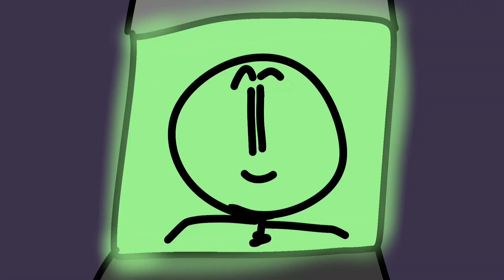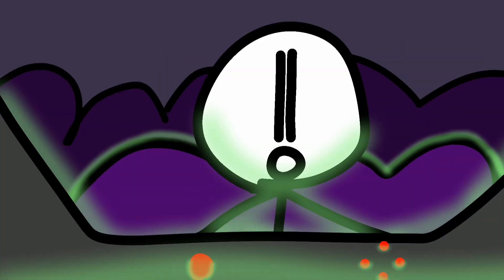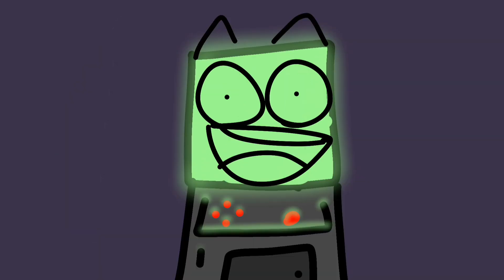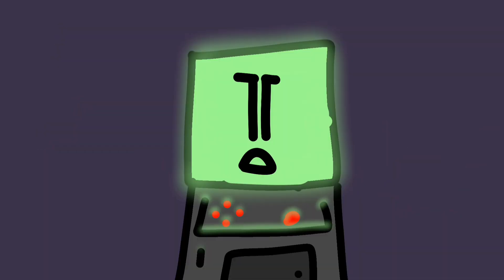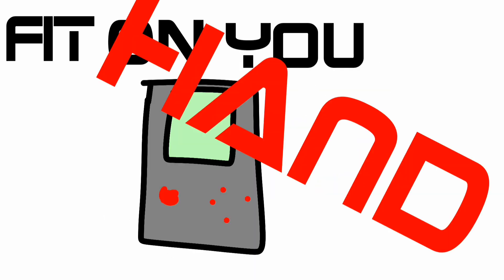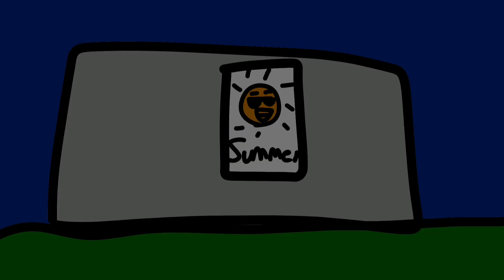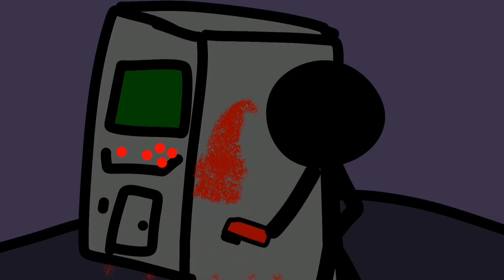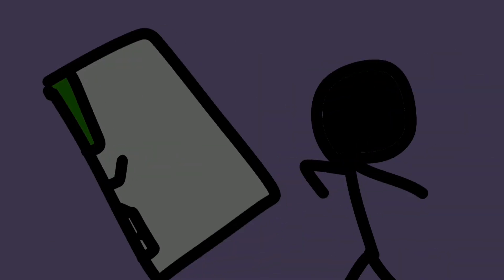Cabinet Man - Lemon Demon (Fan Animation)